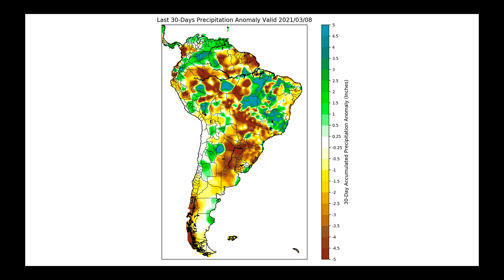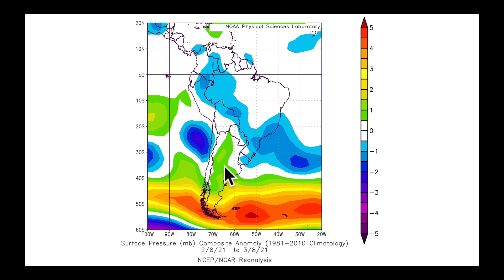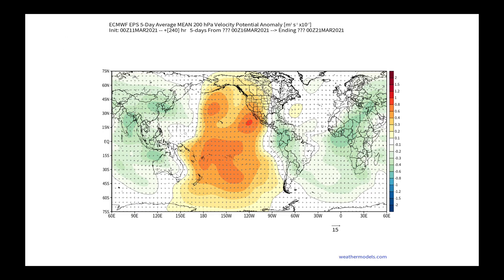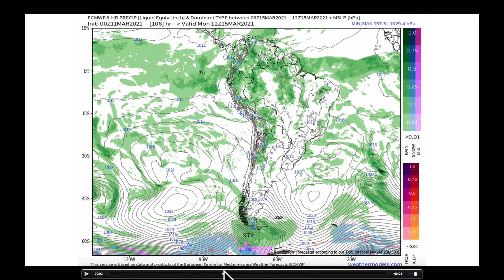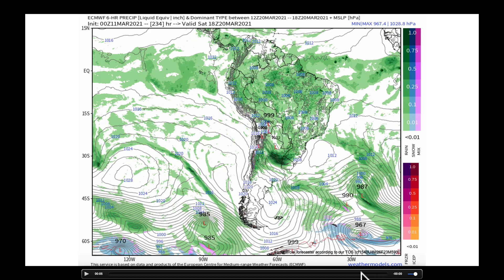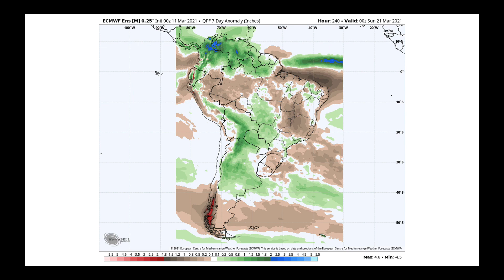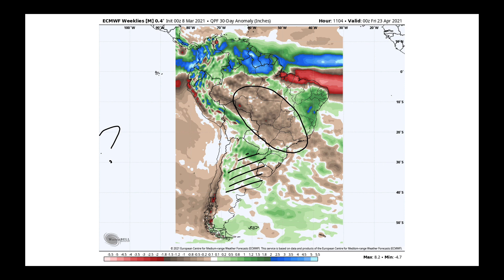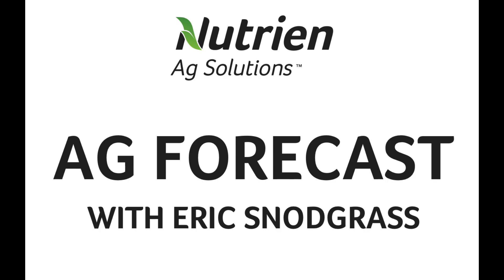Ag Weather Forecast for South America with Eric Snodgrass | Nutrien Ag Solutions | March 11, 2021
Video Highlights:
Anomalously High Pressure in Argentina
AAO Influence
SOI Crashing, Pacific Subsidence
Day 4-10 Rains Critical to Argentina
April Rainfall Outlook